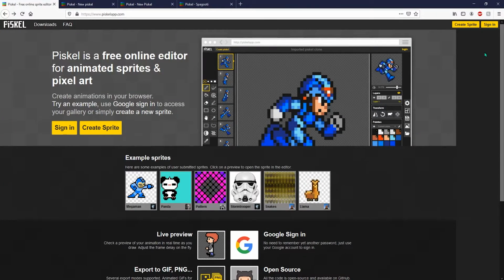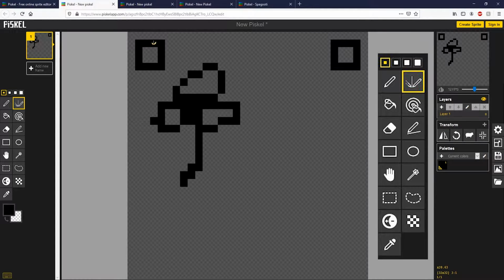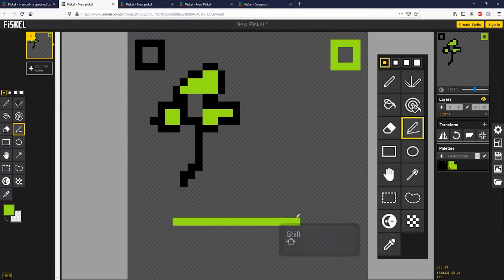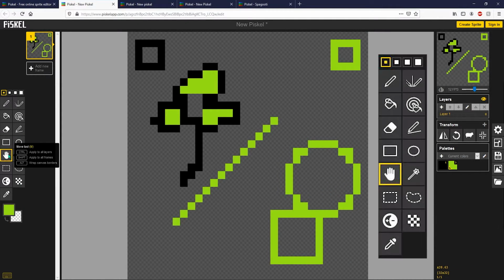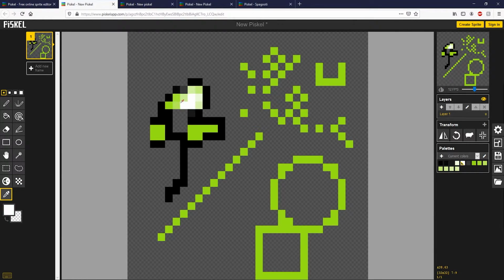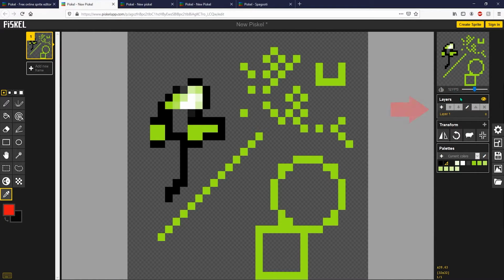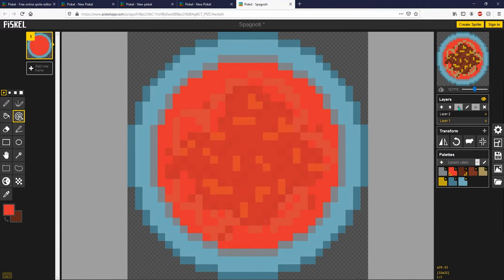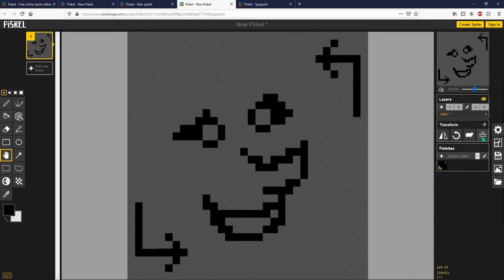Pixel Art - Part 1: Intro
Join Rin and learn the history and basics of Pixel Art!
We will be using to create our designs.
Video editing by Jeremy Turnbull